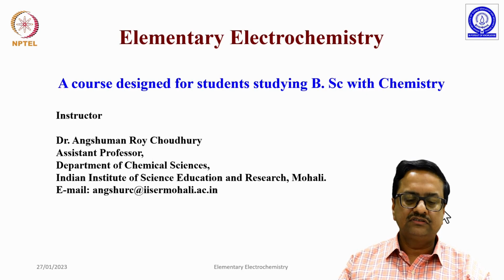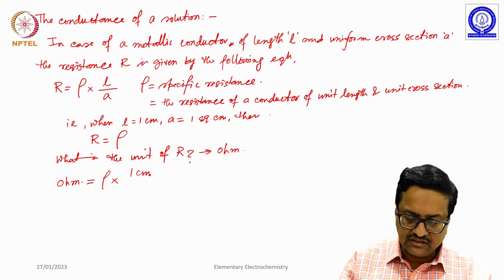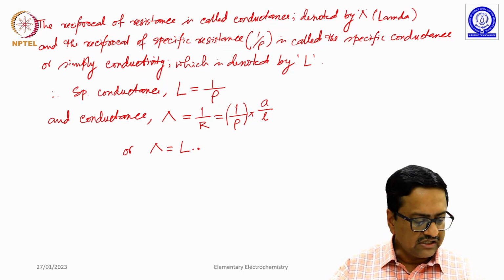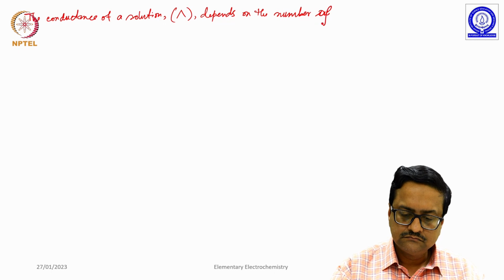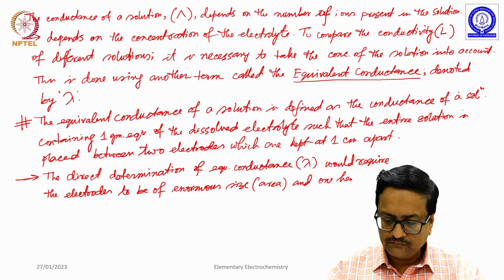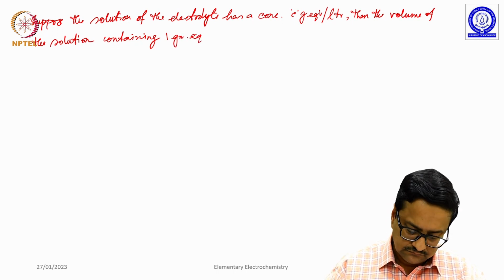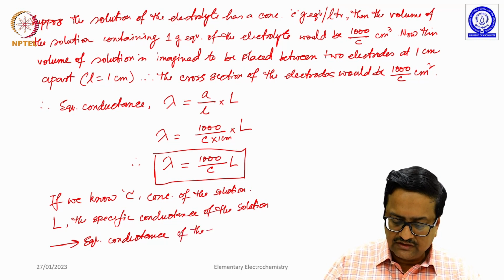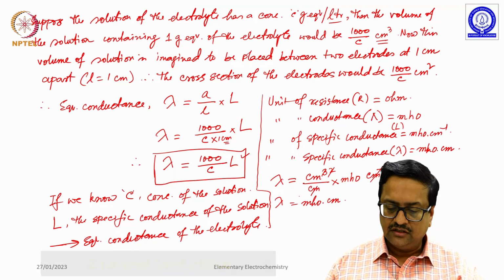Electrolytic Solutions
Conductance of a solution, Resistance, Specific Resistance, Conductivity, Equivalent Conductance, concept of units in Electrochemistry